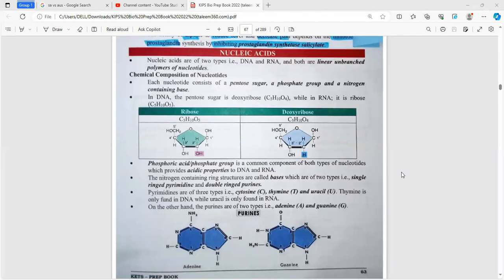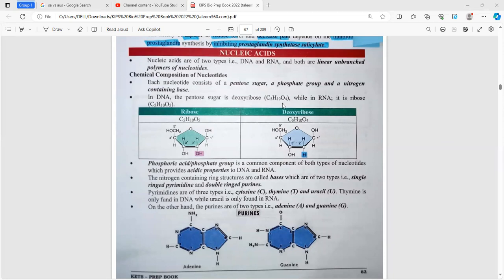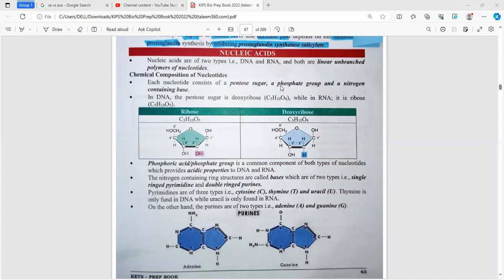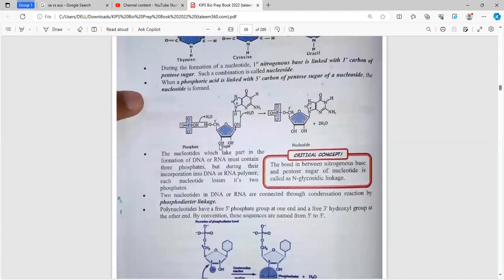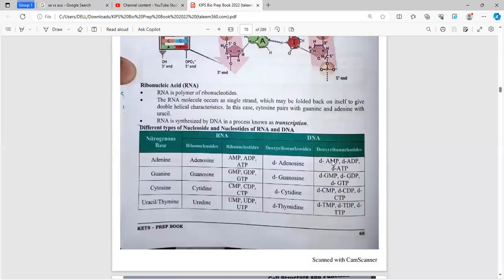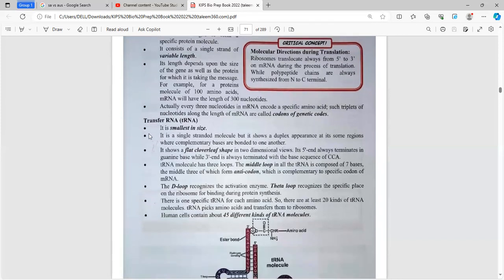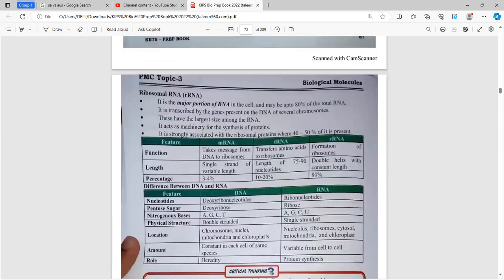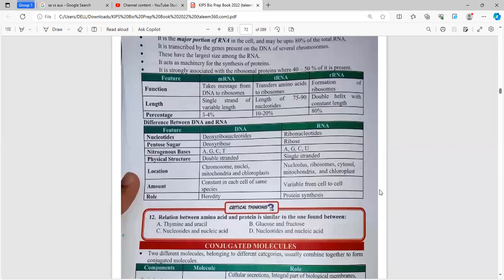Nucleic Acids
Heredity, DNA AND RNA